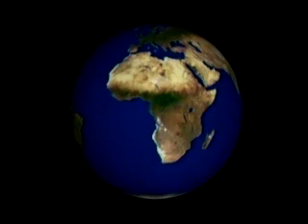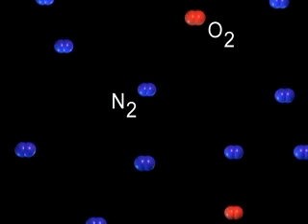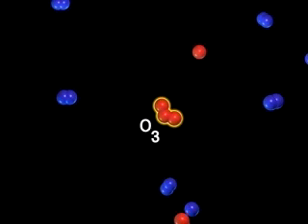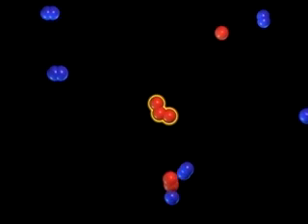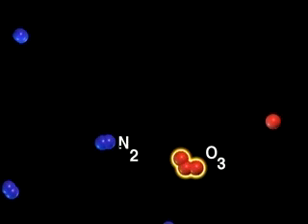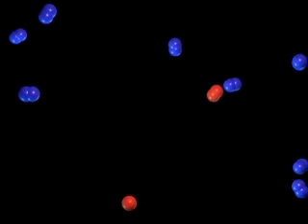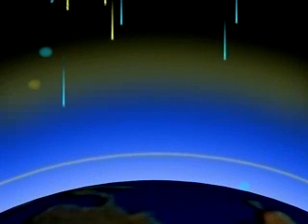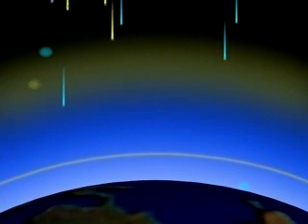The Stratosphere and you: A look at Ozone